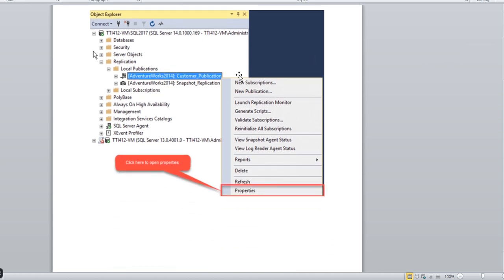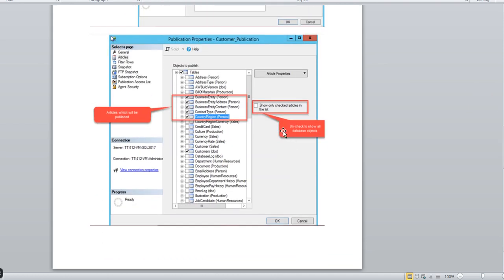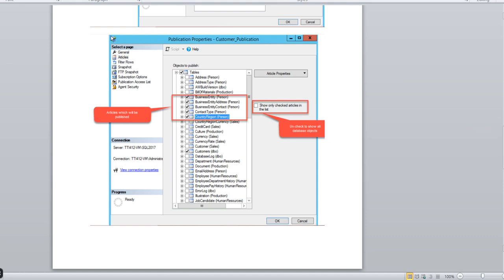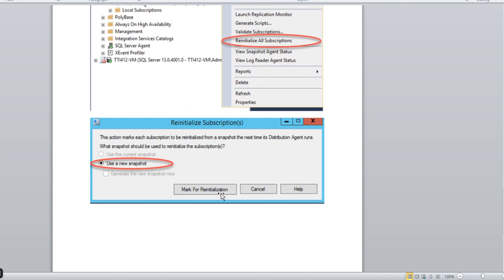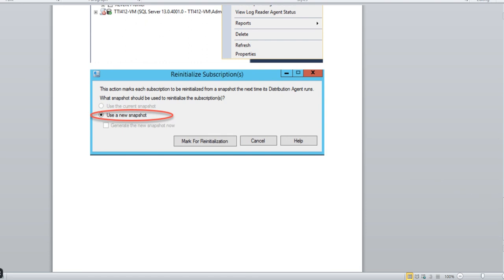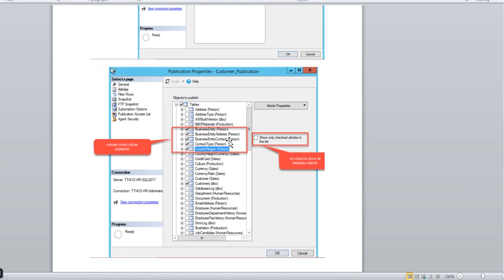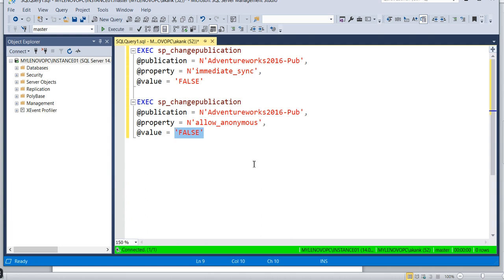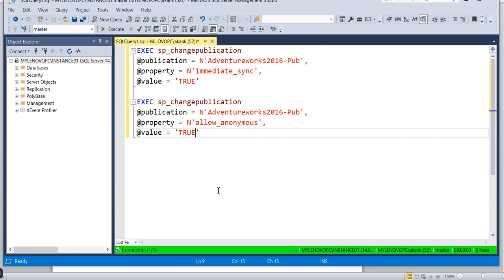SQL Server Replication Interview Questions | How to Add New Articles in Replication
QUERY:-
EXEC sp_changepublication
@publication = N'Adventureworks2016-Pub',
@property = N'immediate_sync',
@value = 'TRUE'

EXEC sp_changepublication
@publication = N'Adventureworks2016-Pub',
@property = N'allow_anonymous',
@value = 'TRUE'

SQL MIRRORING

SQL REPLICATION